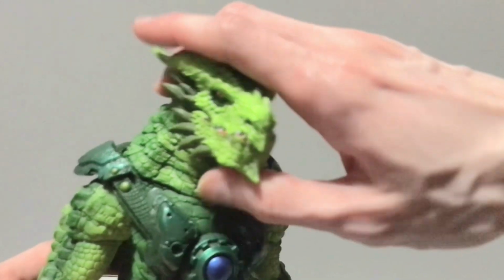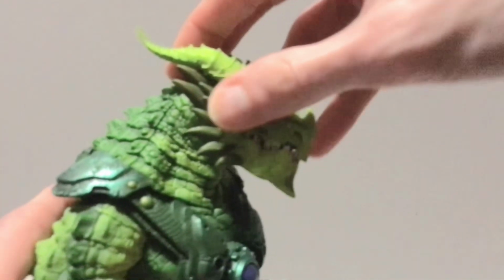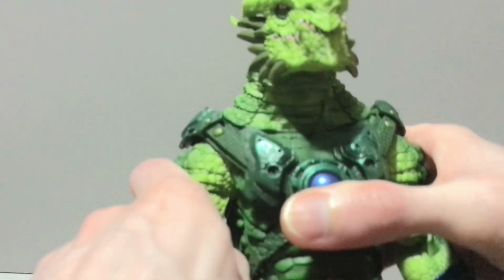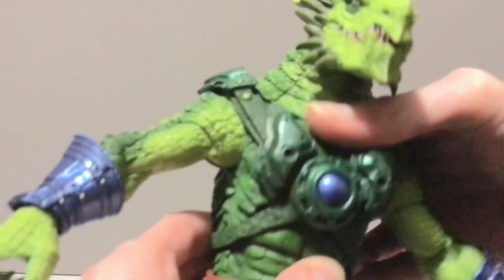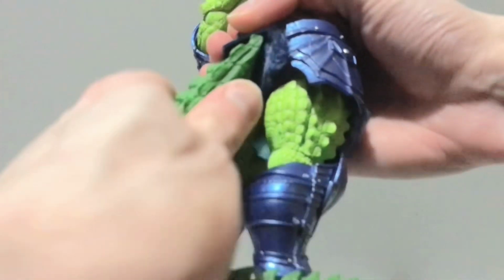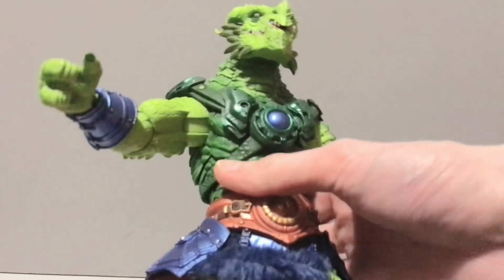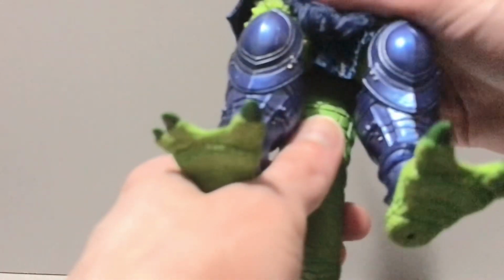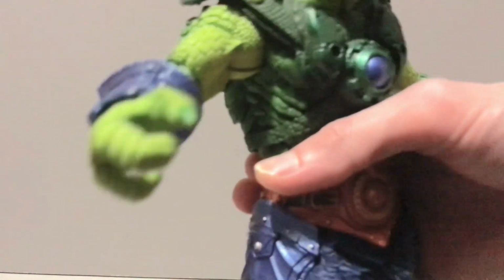Four Horsemen Studios Cosmic Legions Outpost Zaxxius Sskur’gg Review